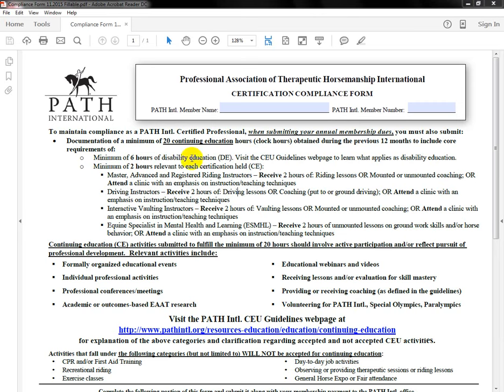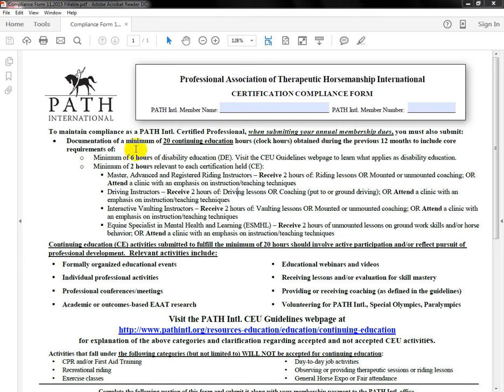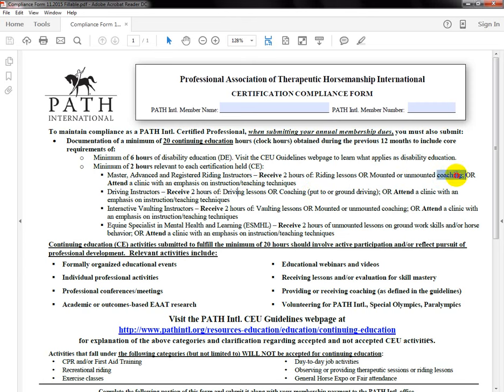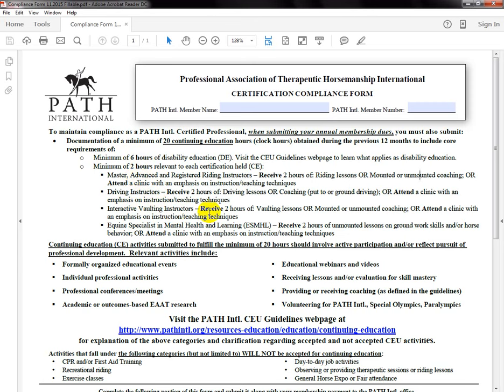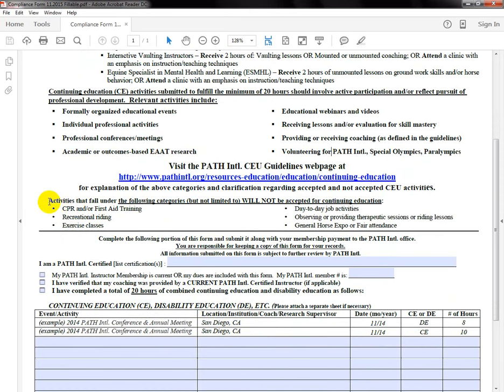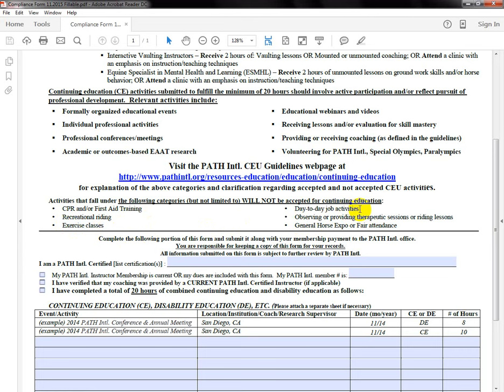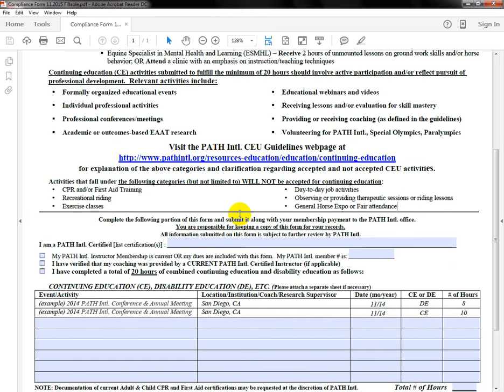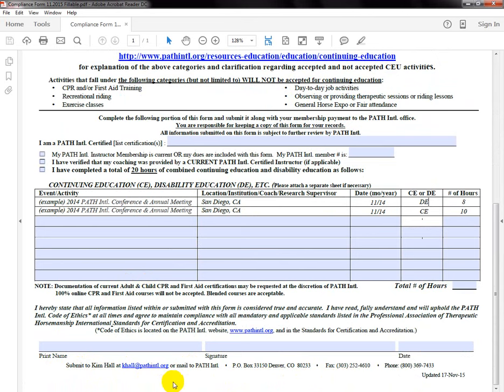PATH Intl. Compliance Form video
Did you have questions about the new CEU requirements? Or are you a new instructor completing your compliance form for the first time? Membership Representative Kim Hall to guide you through these processes.

1 CEU for watching both videos on your instructor compliance form.